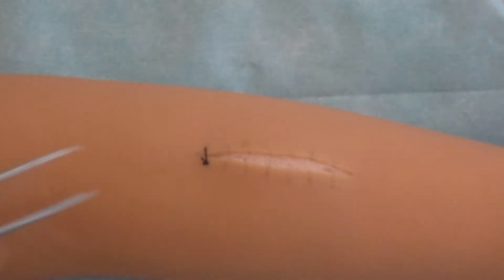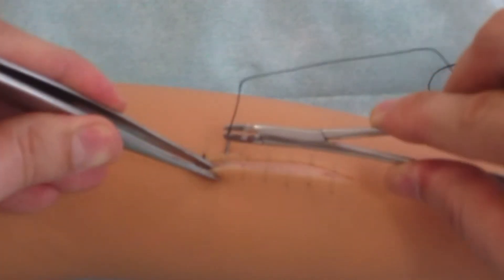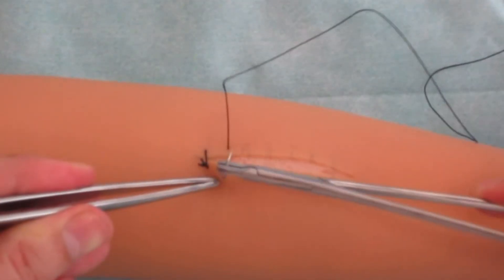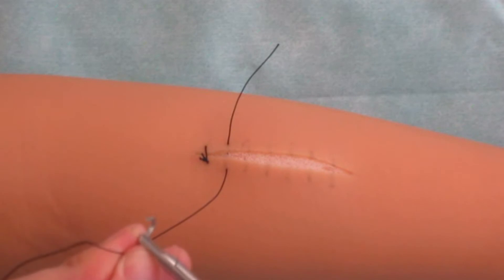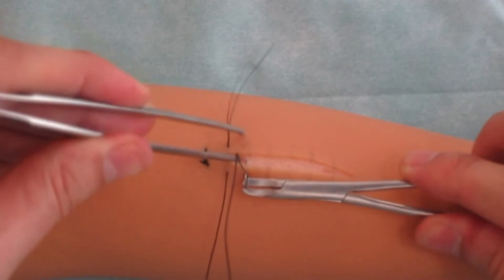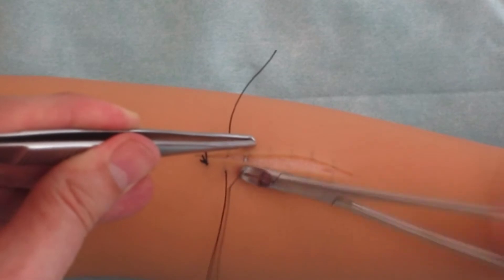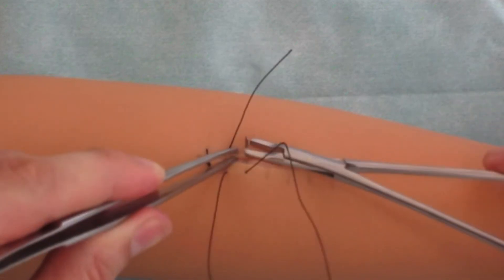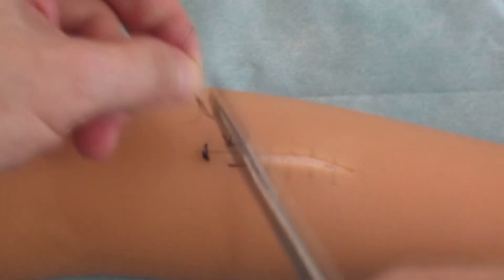P-shaped suture making technique / Interrupted horizontal matress suture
Узловой горизонтальный матрацный шов